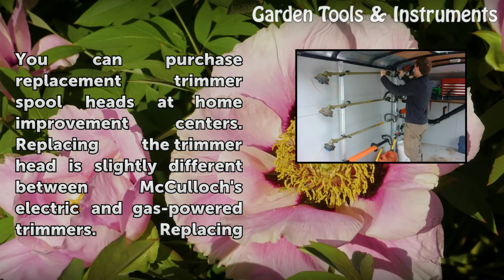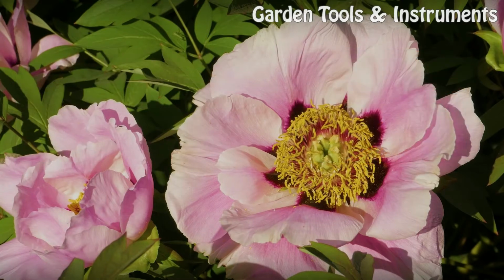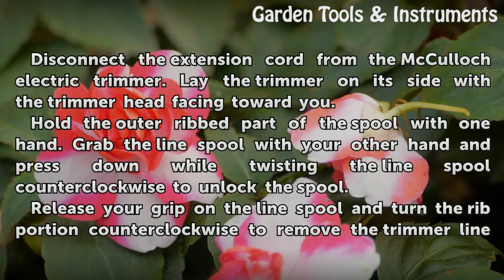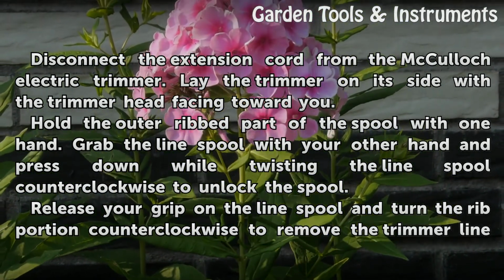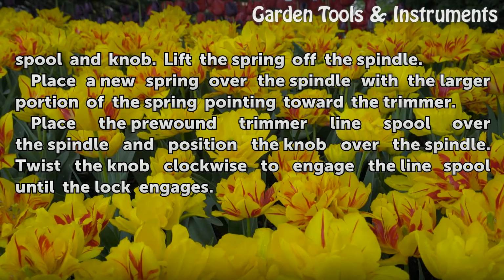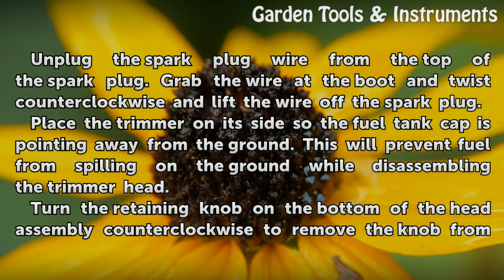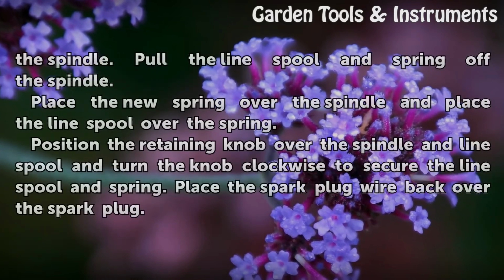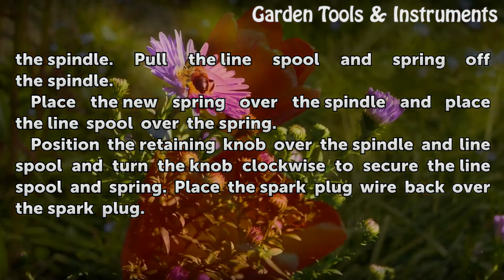How to Replace a McCulloch Trimmer Head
How to Replace a McCulloch Trimmer Head. The McCulloch trimmer head consists of the string spool, knob and a spring beneath the  stringer spool and around the spindle. A trimmer spool that has damage will need replacing in order to ensure proper trimming. You can purchase replacement trimmer spool heads at home improvement centers. Replacing the...

Table of contents How to Replace a McCulloch Trimmer Head
Things You'll Need 00:50
Electric Trimmer 01:01
Gas Trimmers 01:52